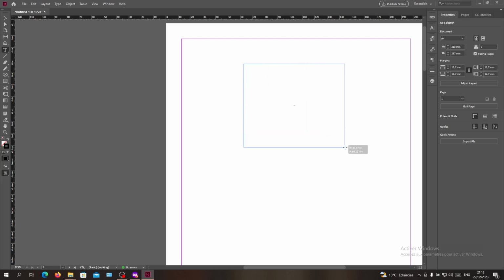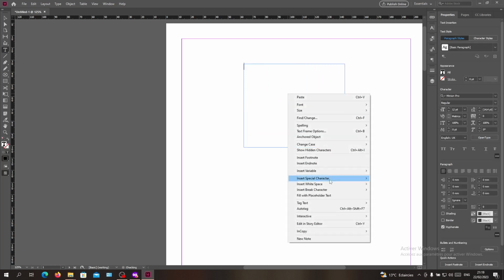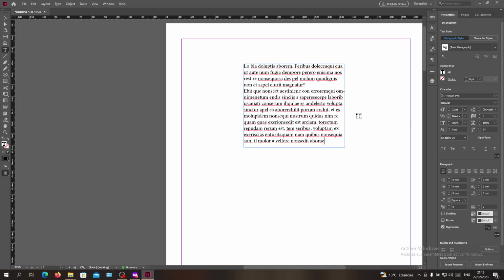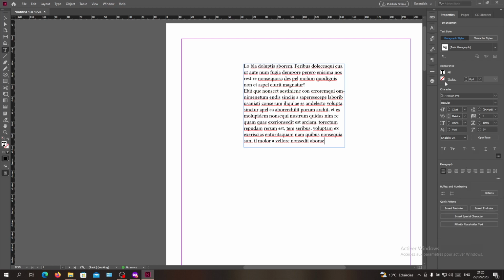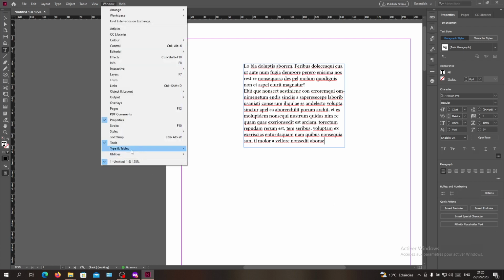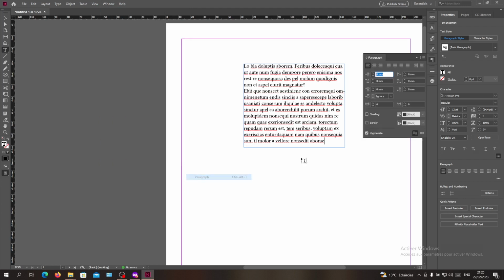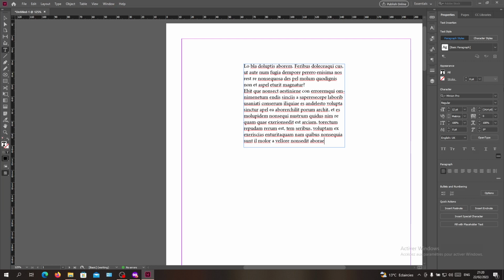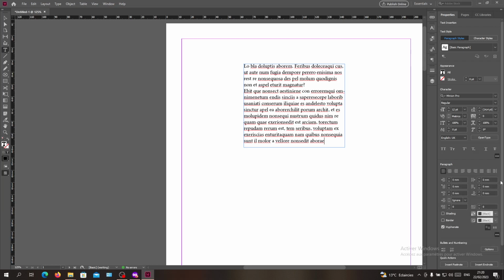How To Make First Letter Bigger Adobe InDesign Tutorial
Today we talk about make first letter bigger,make first letter bigger in indesign,indesign tutorial,indesign secrets